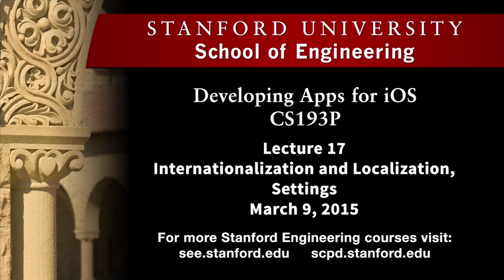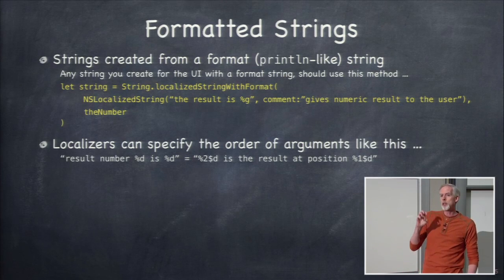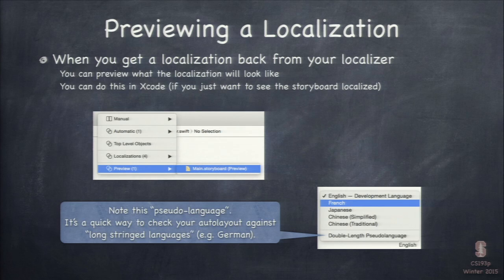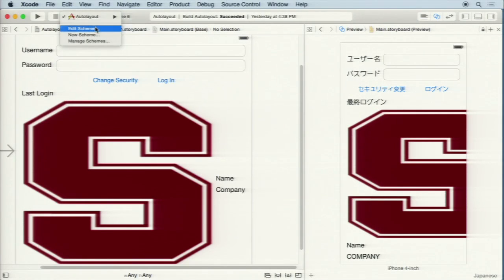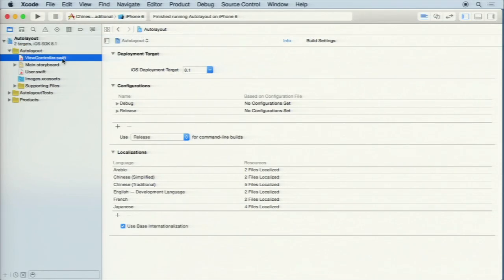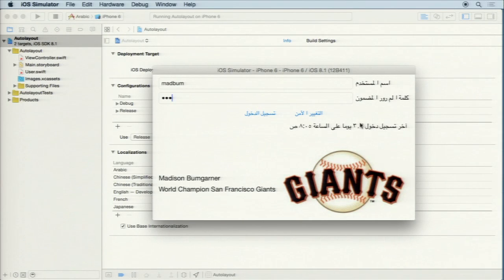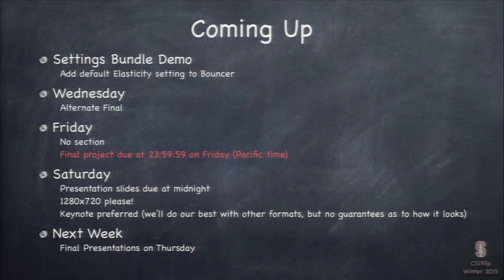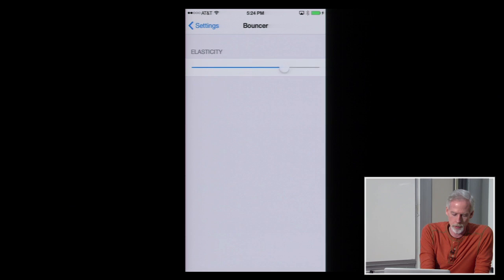17. Internationalization and Settings.mp4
In his last lecture, Paul Hegarty covers Internationalization and Localization. He then concludes with adding UI to the General Settings application.